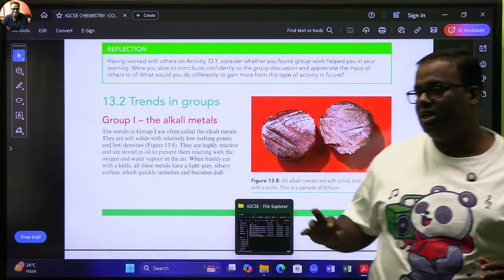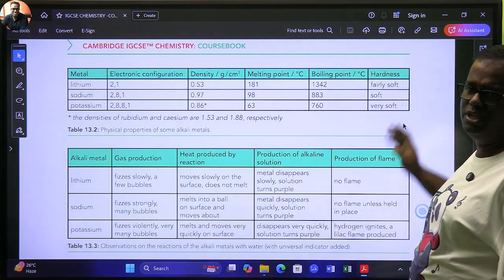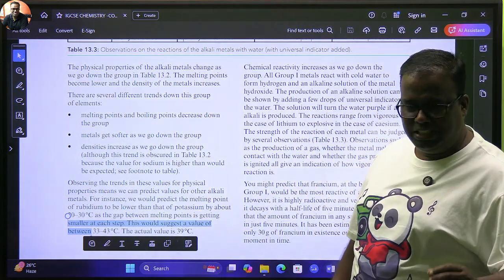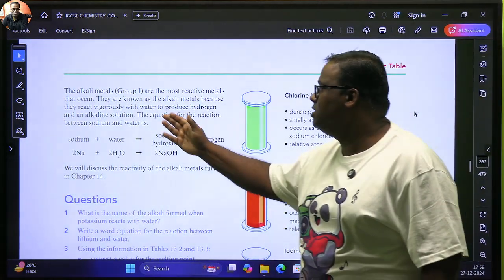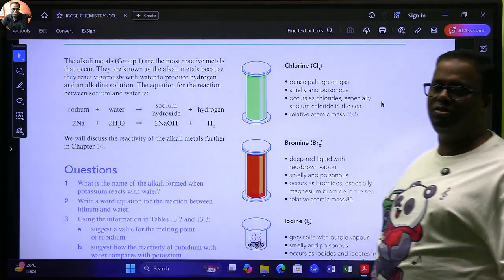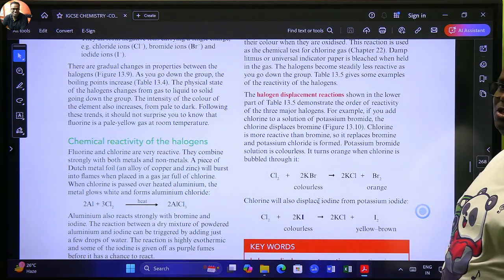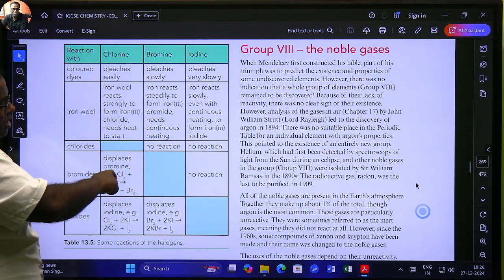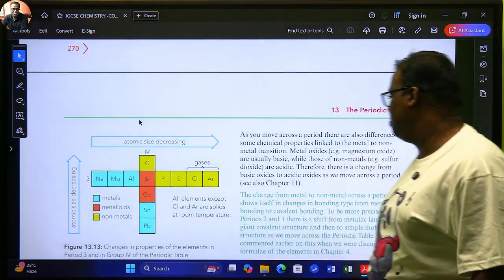Periodic Classification I IGCSE I Grade 9 I Alkali Halogen Noble Gases I